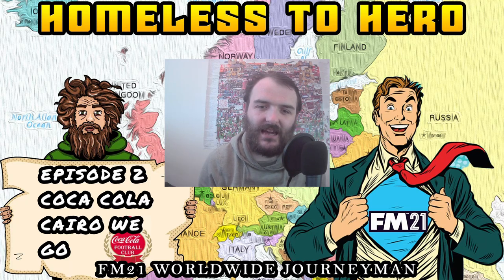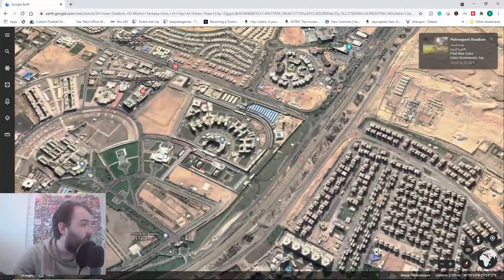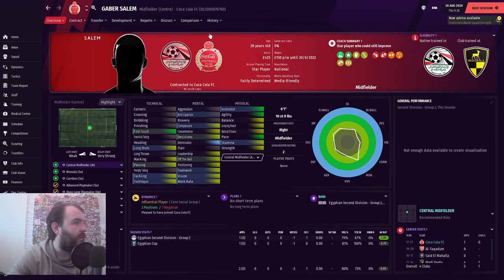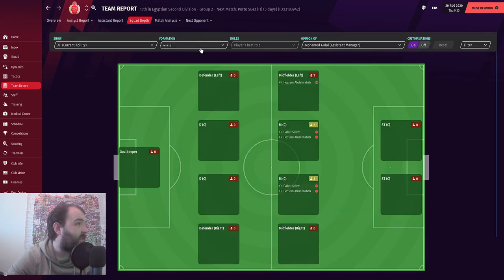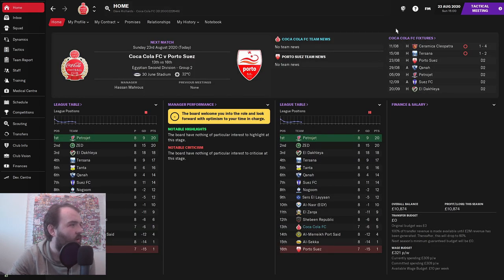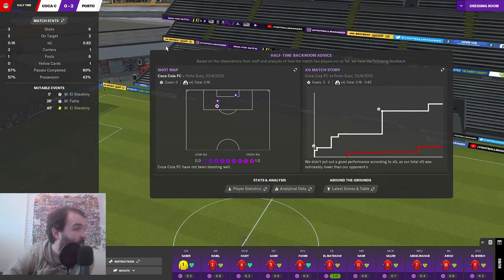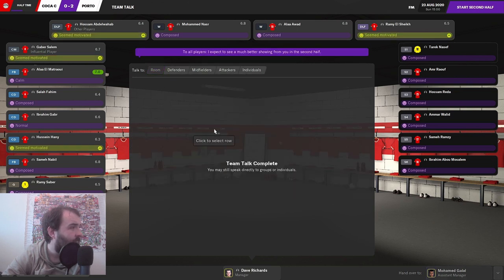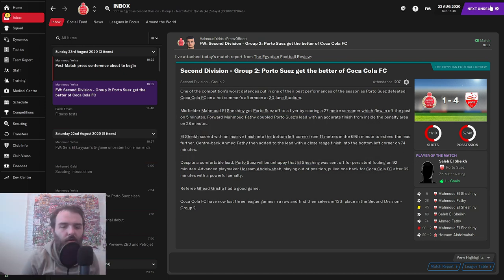Football Manager 2021 Worldwide JourneyMan!! | EP2 Coca Cola Cairo We Go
Welcome to my Football manager 2021 WorldWide JourneyMan Series Homeless to Hero. In todays episode we start our job as manager of Coca Cola FC in Cairo Egypt with a game againt Porto Suez

Curty